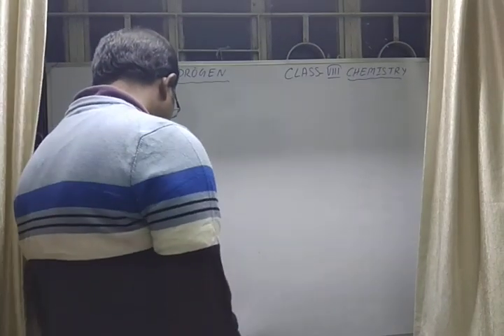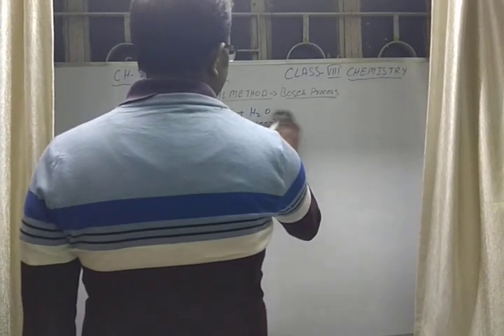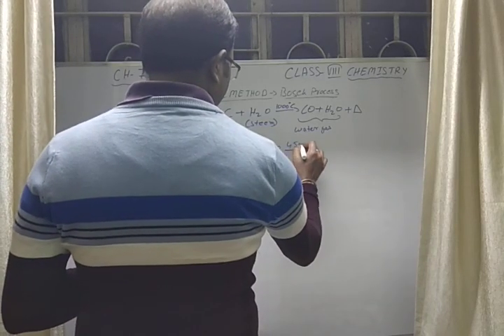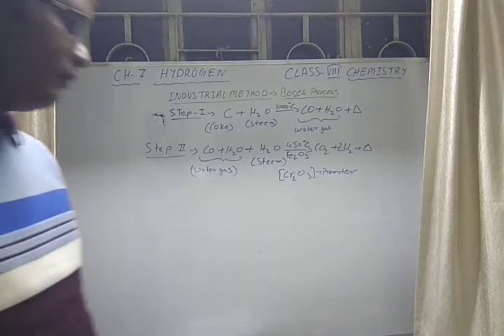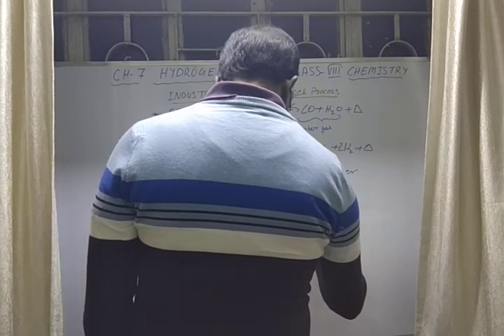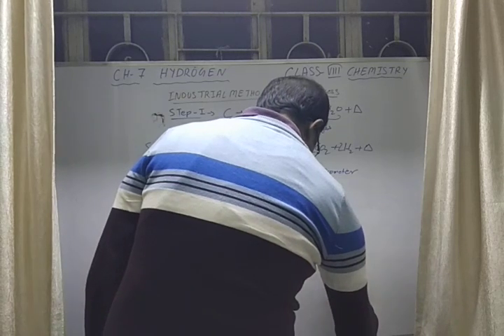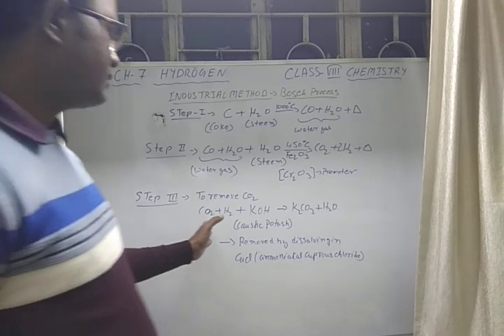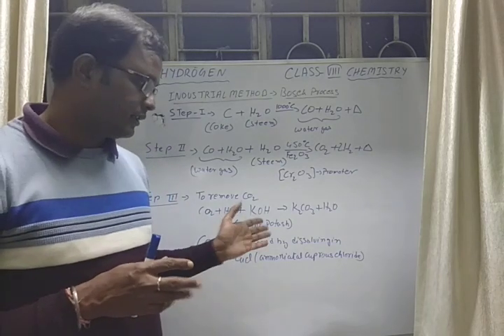12 December 2021 CLASS-8 CHEMISTRY CH-7 PART-3